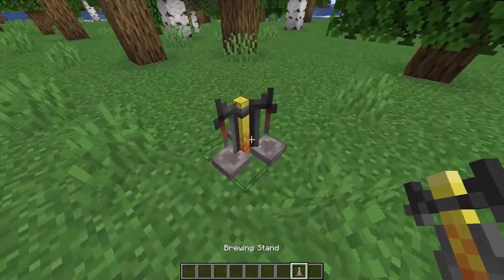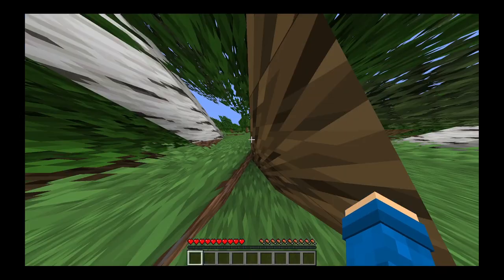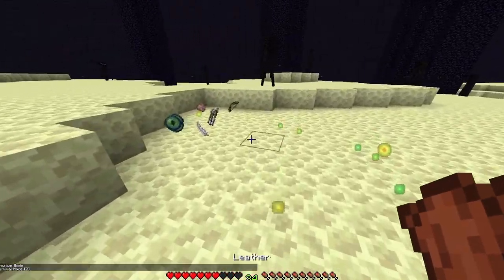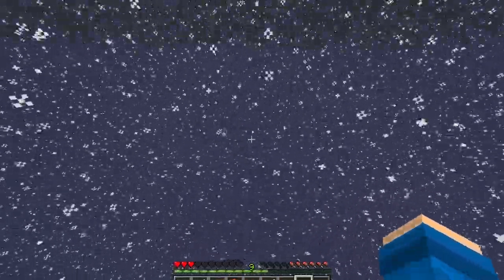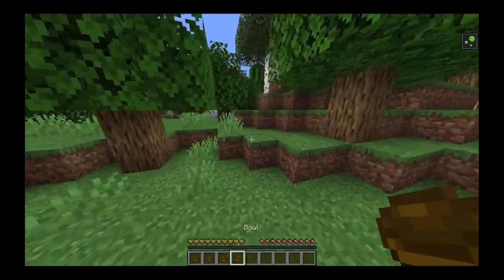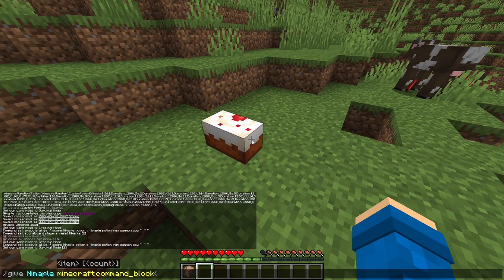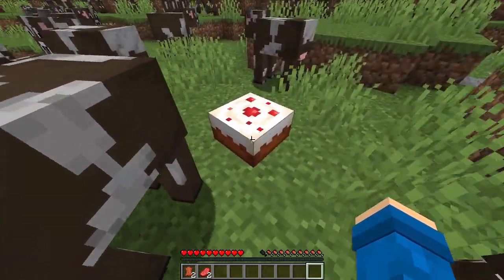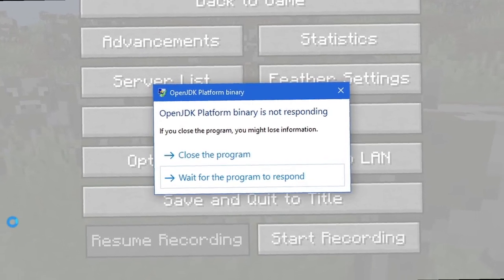I Made The Best Potions By Crashing The Game In Minecraft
I was thinking about making custom potions for a video, and this is what came out.

Make sure you share the video with your friends!

Chapters:
0:00 Intro
0:14 Main